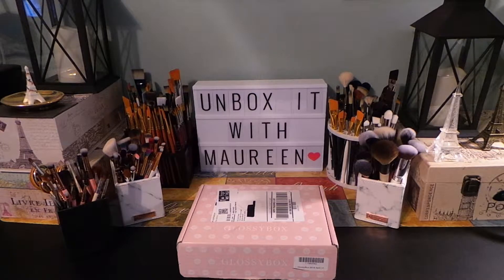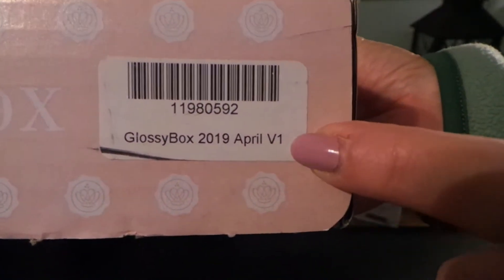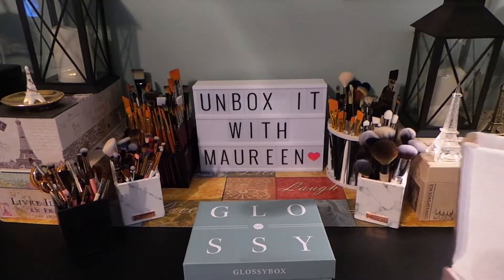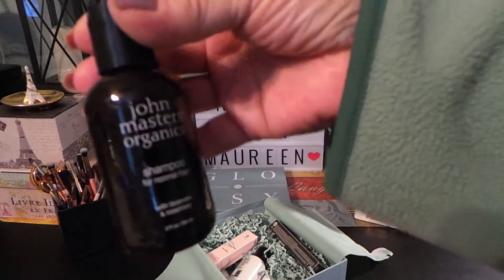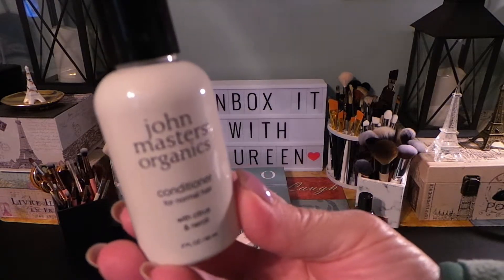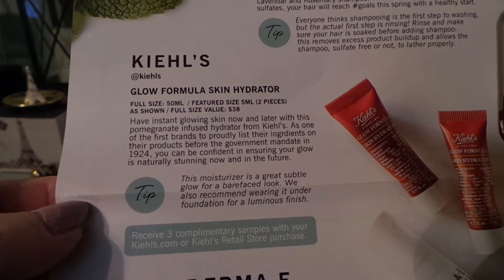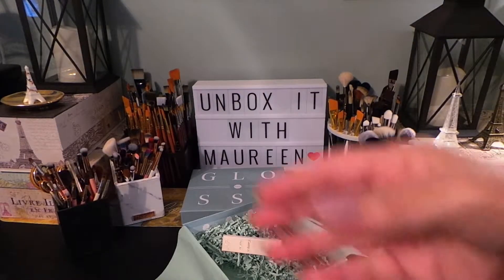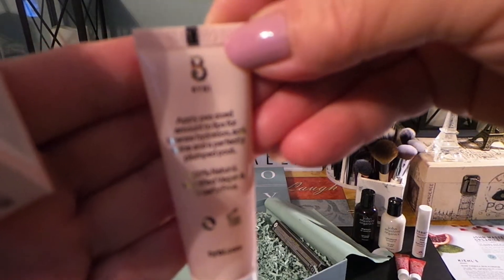Glossy Box - April 2019 - Version 1 Is it a Hit or Miss?? with Maureen McD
Glossy Box is a monthly beauty subscription for $21/month in which we receive 5 beauty products.  They promise a value of each box to be over $60.  They offer monthly plans along with 3, 6, and 12 month prepay plan.

My calculations bring this box value at $55.50 not the over $60 as promised each box.

Hi, my name is Maureen.  I am addicted to subscription boxes and want to share them all with you.  I unbox/unbag makeup, skin care, hair care, nail polish and nail supplies, lifestyle and fashion boxes.

I am going to be doing all of this on a budget! I enjoy doing Giveaways at least once or twice a month to give back to those that support what I am doing. I really do appreciate everyone of you!!!